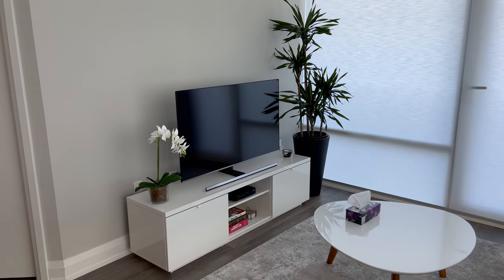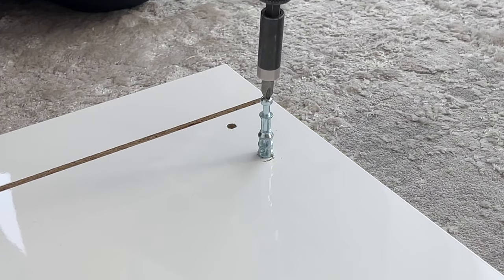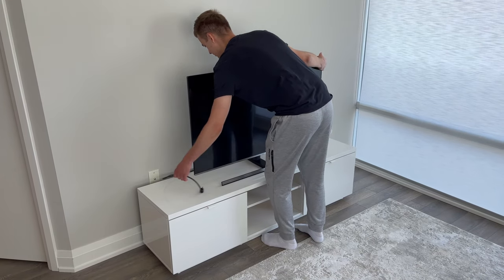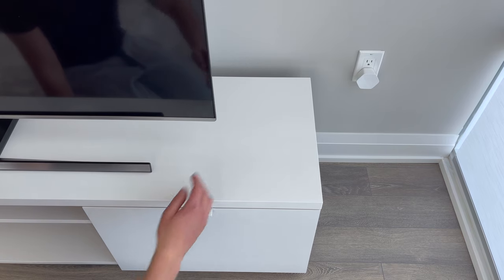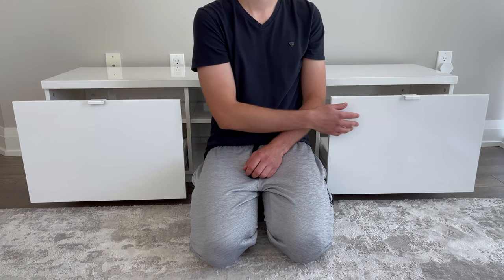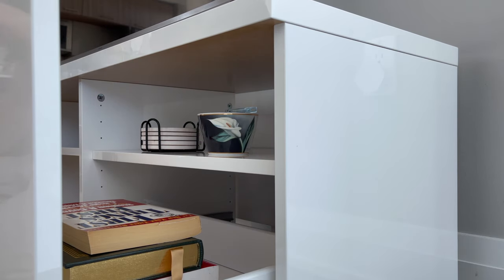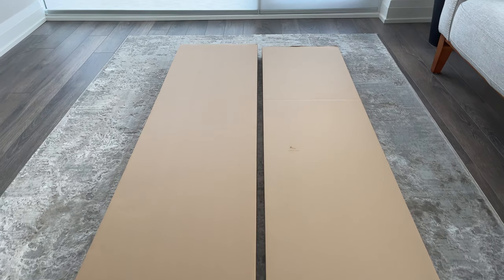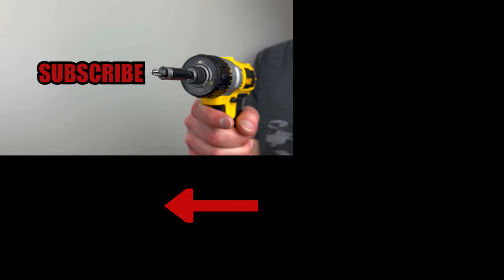Modernize Your Living Room With This Sleek IKEA TV Bench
In this furniture review, we'll be taking a look at this sleek and modern TV bench from IKEA. This video will be going into depth to see if you should buy this TV unit for your living room. This TV stand can hold up to a 70 inch TV, you'll just have to see if the stand of your TV will fit. The main finish of the Byas TV bench is a high gloss. One thing you need to be careful with is when you're hammering in the dowels, there is a possibility that the high gloss finish could crack. This TV stand comes with three storage compartments that all contain adjustable shelves. These adjustable shelves come in handy as people have different sizes of media equipment. This feature will be useful for the middle storage compartment as this is where you'll be storing your media equipment. As for the storage compartments that are on each side they also come with drawers that open and close relatively smoothly. Overall, I found this TV unit to be really stable and after testing it out, I think it would be a great addition to help modernize your living room.